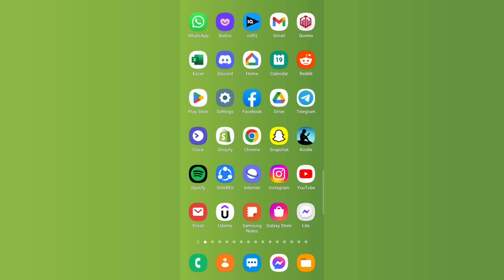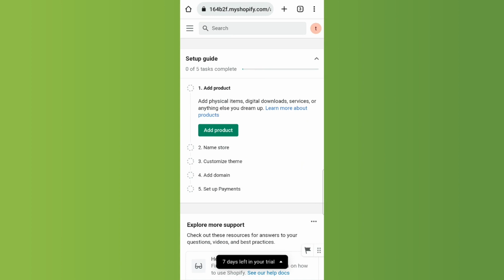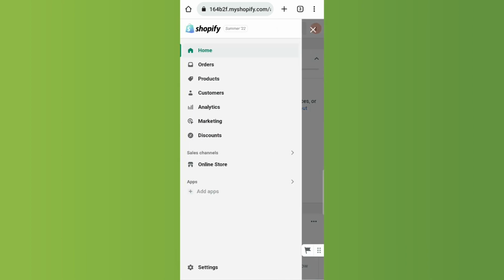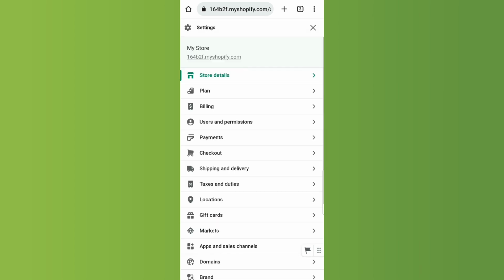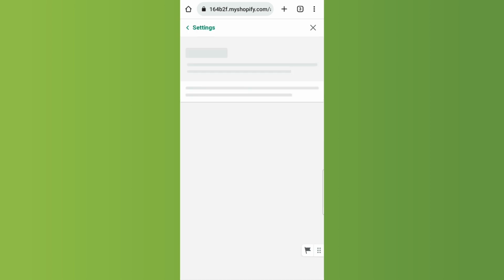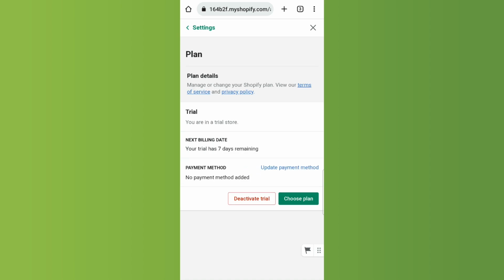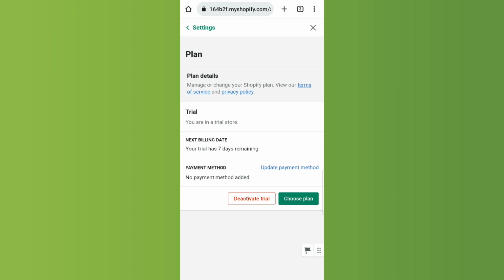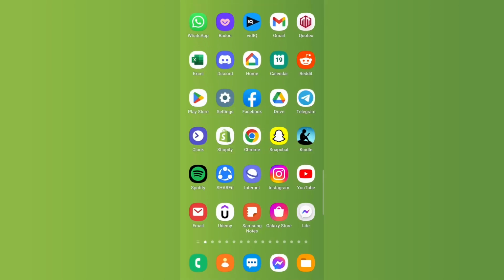How to Cancel Your Shopify Plan | Easy Tutorial 2022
Learn How to Cancel Your Shopify Plan. It is really easy to do and learn to do it in just a few minutes by following this super helpful tutorial.